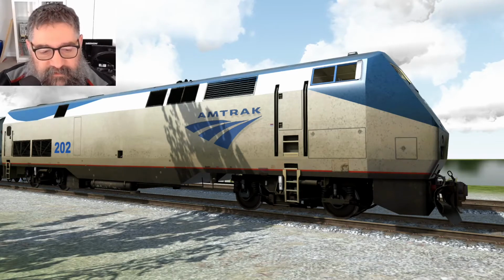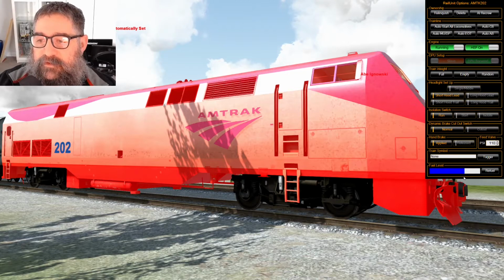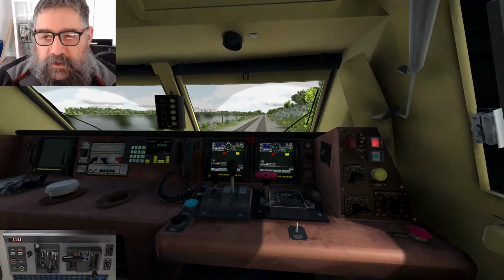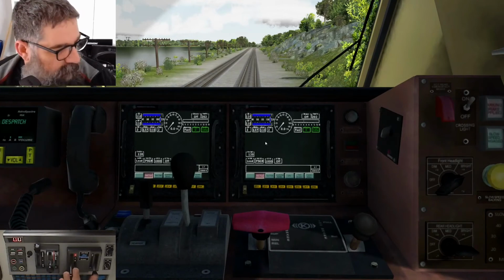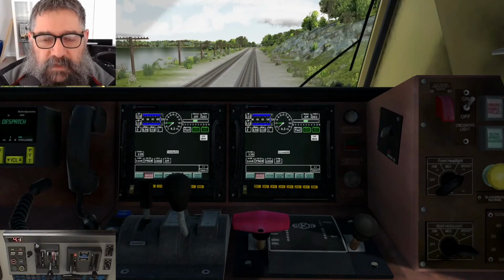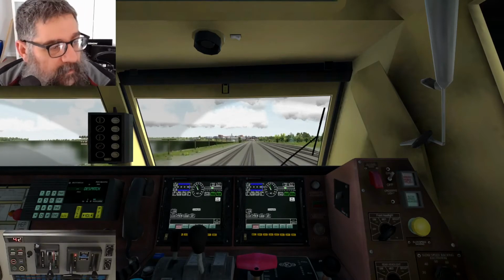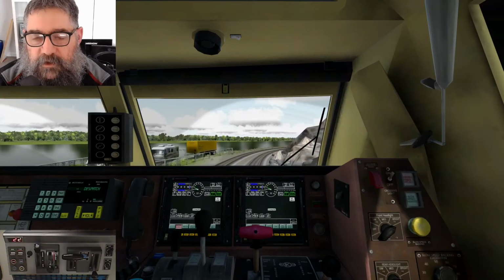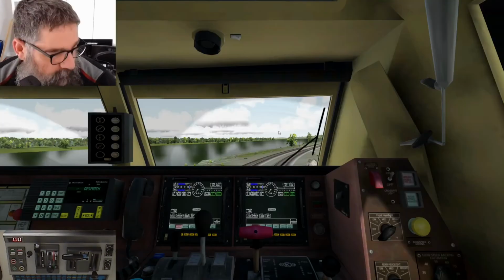RUN8 intro tutorial getting started with passenger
RUN8 is a rail simulator that is all about realism of operations and physics. It isn't about flashy graphics although weirdly it sounds awesome even though visually its not all that pleasing :). This is a quick how to get started with a passenger train using an Amtrak locomotive and carriages. RUN8 is a bit hard to get going as it can be very complex so I'm going to show you simple ways of starting to get things done.